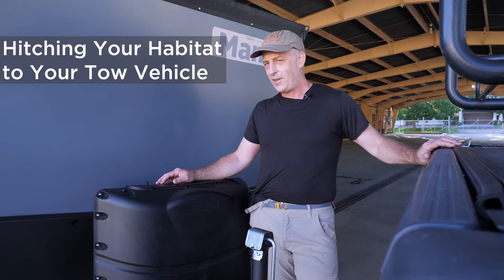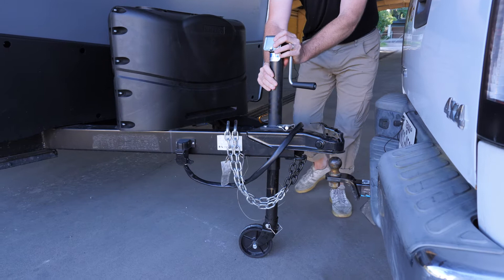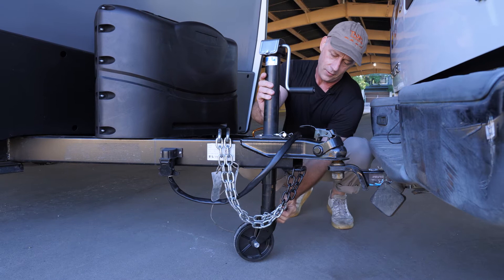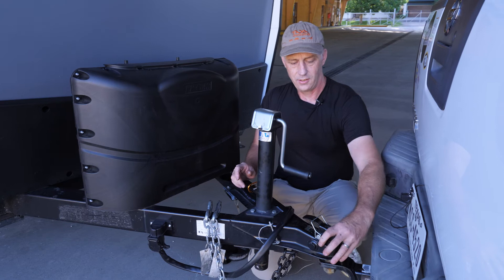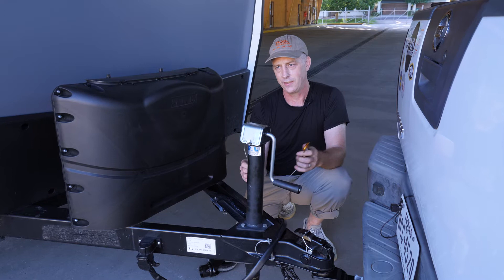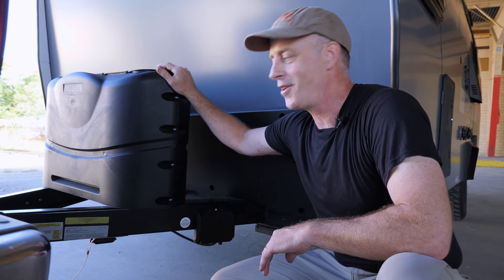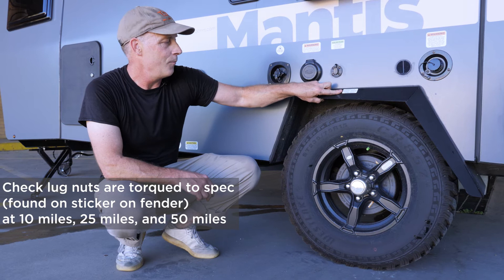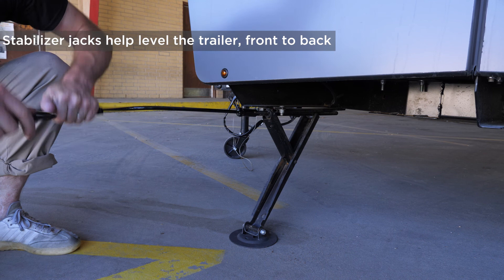Hitching a TAXA Habitat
Learn how to hitch your TAXA Habitat to whatever vehicle you want.